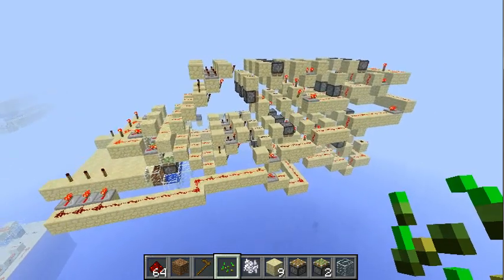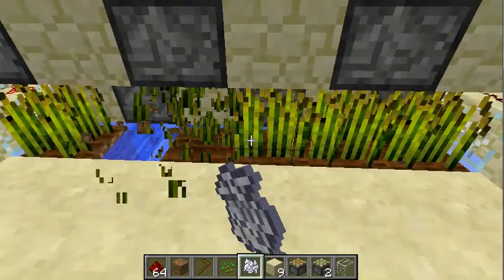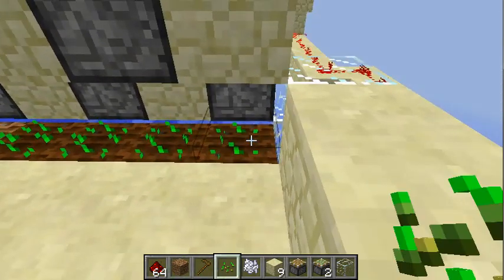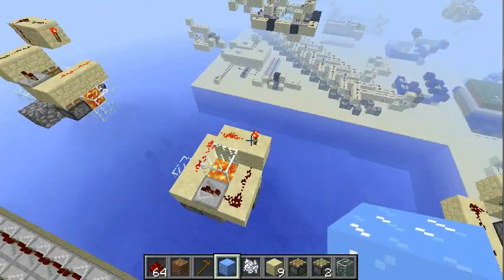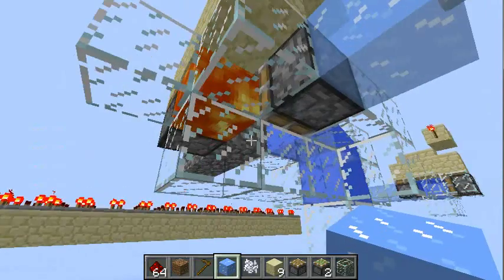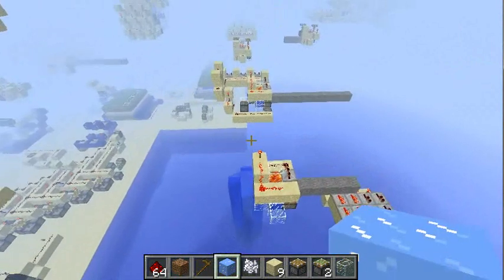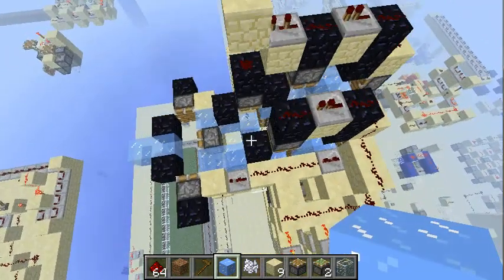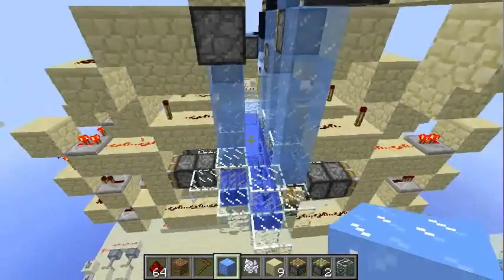Minecraft: A small collection of my latest/most interesting designs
In this video i show you a few concepts/designs i created in the past. It was made as an entry-video for JL2579s server contest, but i guess it does a good job showing of my channels content, too. If you're interested in particular designs you can find detailed videos for most if this there.

Infos for the contest:
Over 16, got Skype and TS